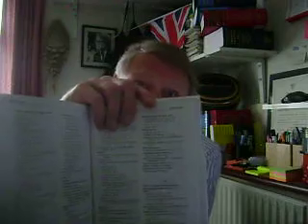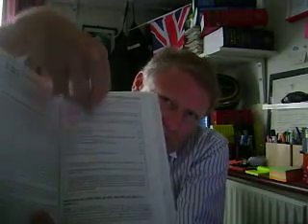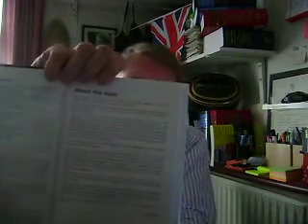Tolley's Tax Guide 2010 2011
BOOK REVIEW

By
Arnold Homer, Rita Burrows, Claire Hayes, Ruth Newman, Francesca Lagerberg

Tolley LexisNexis

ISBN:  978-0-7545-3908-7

AN OBJECTIVE, UNBIASED GUIDE THE FULL RANGE OF UK TAXES

'This is the book I always order each year.  I would not be able to run my practice without it.'

This terse and appreciative comment by a typical chartered accountant typically spotlights the usefulness and indeed the necessity of acquiring this latest edition of Tolley's Tax Guide, particularly if you're involved professionally in any matters relating to UK tax.

Unlike other tax guides which specialize in one or two categories of tax -- stamp duties for example, Tolley's Tax Guide covers the full range of UK taxes.

Aimed primarily at tax advisers, the book is also deemed to be equally accessible to business and personal taxpayers -- and on the whole, we would agree, except that we're sure the more accountancy knowledge you have, the easier the subject matter is to understand.

Nonetheless, you can be confident that whatever your tax query, the answer resides in Tolley's, whether you're concerned with income tax and capital gains tax (self-assessment included), or corporation tax, inheritance tax, value added tax (VAT) and stamp taxes.  Also covered are council tax, business rates, statutory sick pay, maternity, adoption, and paternity pay as well as NI contributions.  Worked examples abound and are typical of the book's practical approach.

One of the well known and much depended upon range of Tolley's annuals on tax, this guide is now in its twenty-ninth edition and bang up to date. The wealth of new material therein includes commentary on the third Finance Bill of 2010 published and in receipt of Royal Assent in autumn 2010.

All chapters incorporate changes that have taken place since the last edition and most of the chapters feature 'tax points' which usefully point up the various tax planning opportunities available within the various categories of tax.

Presented in straightforward language, this latest edition should prove indispensable in helping you gain a fuller understanding of tax, thus assisting you and those you advise in reducing tax bills.  Certainly, the guide is made as easy to use as possible, with a terrific fifty page subject index, detailed table of contents and of course, tables of rates and allowances, plus handy summary of the main tax changes.

In all, Tolley's continues to live up to its reputation as 'a great reference book', well organized and packed with practical information and strategies... and certainly remaining a title you should re-order each year.